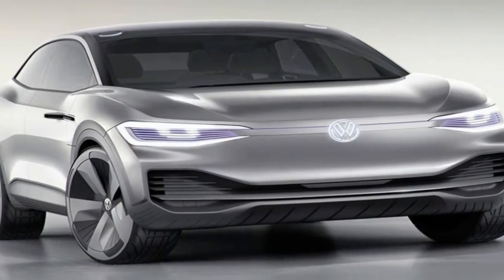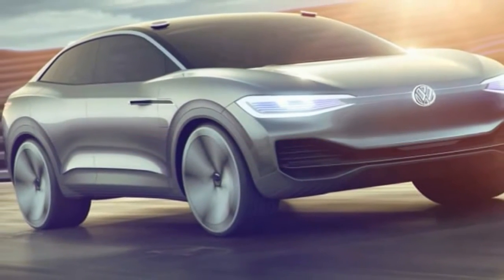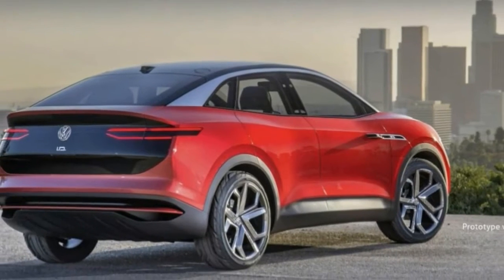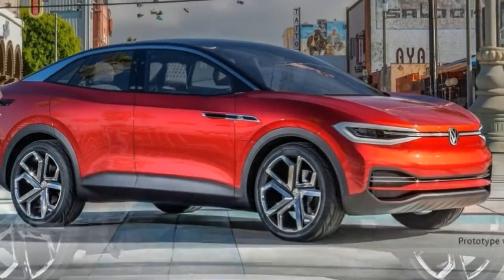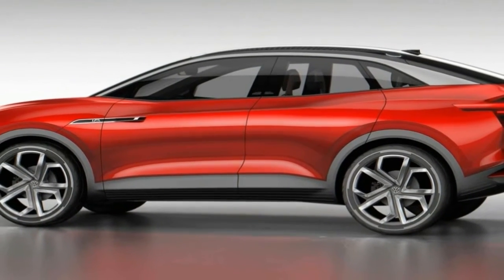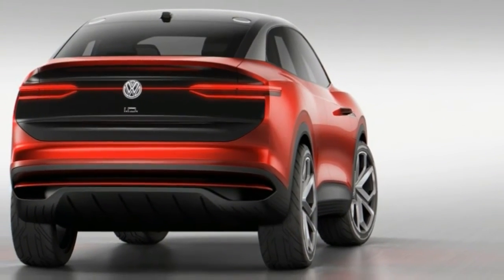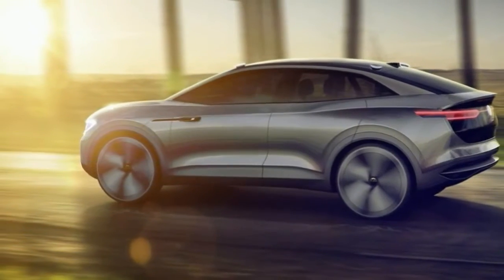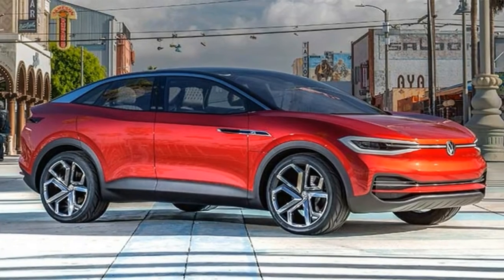Hot News !!!! 2018 Volkswagen I D CROZZ Concept New Electric SUV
Hot News ! 2018 Volkswagen I D CROZZ Concept New Electric SUV - If there’s one thing today’s cars are missing, it’s headlights that emulate the movements of the human eye. Volkswagen is working to change this, and its all-electric I.D. Crozz concept joins the brand’s I.D. and I.D. Buzz predecessor concepts by offering headlights that can wink, squint, and even stare at people and objects. The VW of the future is a little creepy.

Exterior lighting—and all kidding—aside, the Volkswagen I.D. Crozz may be our best look yet at the long-range EV the German automaker plans to produce in 2020. Whereas the first I.D. concept largely served to introduce the brand’s EV plans to the world, and the Microbus-inspired I.D. Buzz played to consumer nostalgia, the I.D. Crozz’s crossover shape allows Volkswagen to set its sights squarely on mass-market appeal.

Like its I.D. predecessors, the Crozz uses Volkswagen’s new, EV-specific MEB platform. With a 109.2-inch wheelbase and an overall length of 182.1 inches, the I.D. Crozz is dimensionally similar to the 2018 Tiguan (which is only available with a longer wheelbase) that Volkswagen will sell here soon. Interior space is similar as well, although the I.D. Crozz enjoys greater versatility thanks to the packaging of its electric drivetrain. An 83-kWh lithium-ion battery is located under the floor, and two electric motors—one at each axle—are contained within the front and rear subframes. Thus, the I.D. Crozz is able to incorporate rear-seat cushions that tip up in a fashion similar to the Honda Fit to allow taller items to fit inside the cabin. An 18-cubic-foot cargo hold is accessed via a steeply angled rear hatch.

██████ GET DAILY UPDATES! NOW! ██████